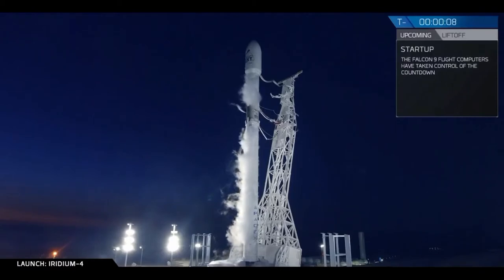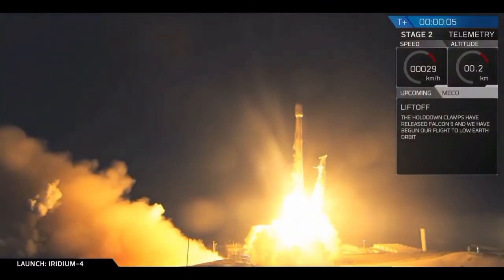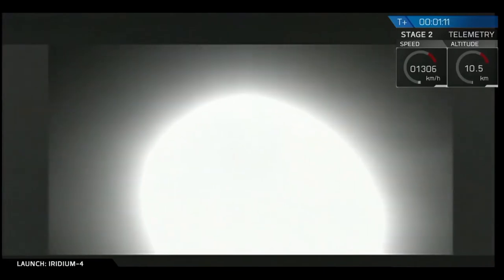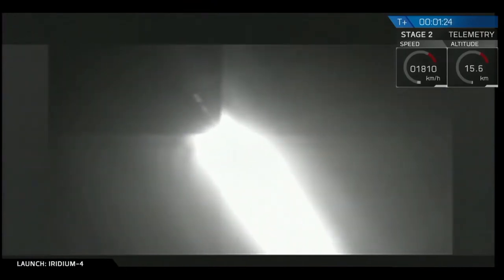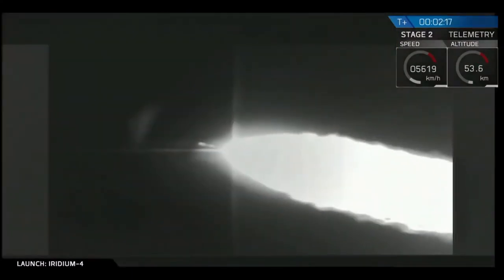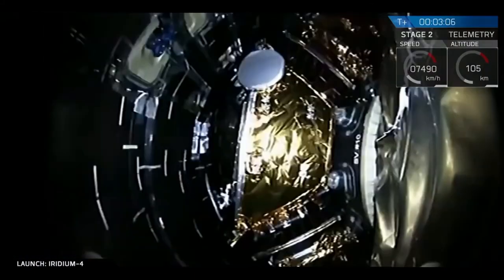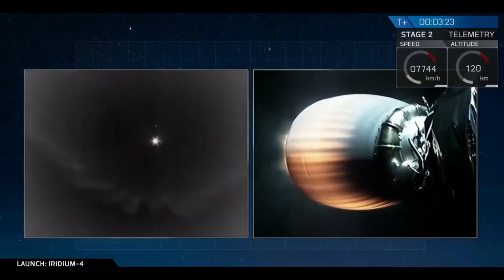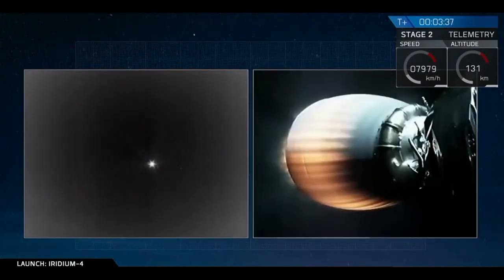SpaceX Iridium-4 launch (full) 22 Dec 2017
SpaceX’s Falcon 9 launched Iridium-4 mission, 10 satellites to low- Earth orbit for Iridium, from Space Launch Complex 4E (SLC-4E) at Vandenberg Air Force Base in California, on 23 December 2017, at 01:27 UTC (22 December, at 17:27 PST). Falcon 9’s first stage for the Iridium-4 mission previously supported the Iridium-2 mission in June 2017 and SpaceX did not attempted to recover Falcon 9’s first stage after this launch.
 Credit: SpaceX